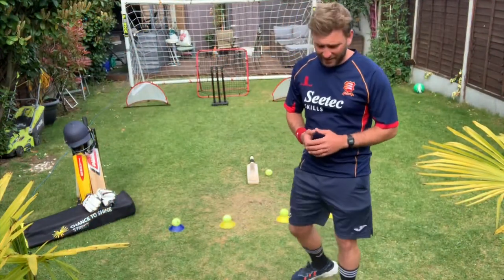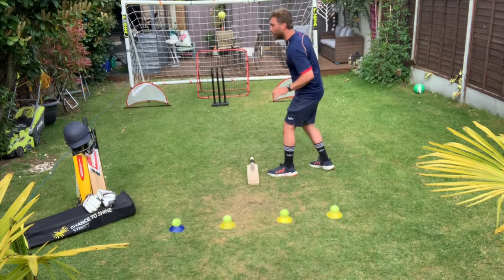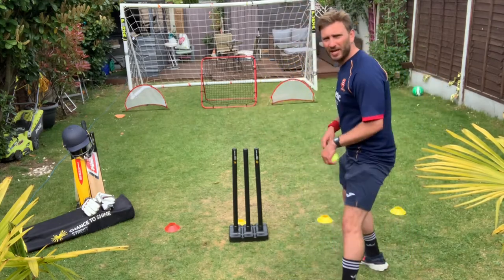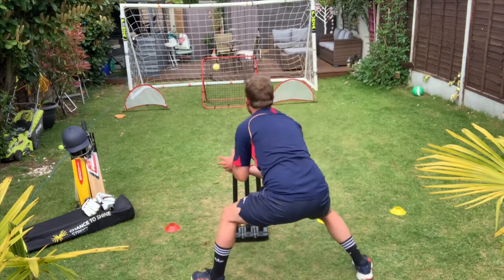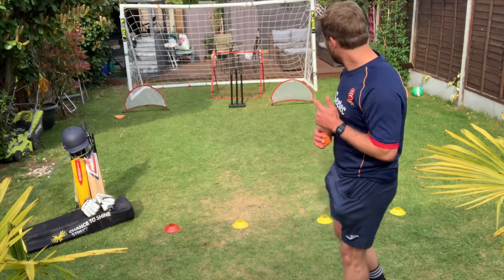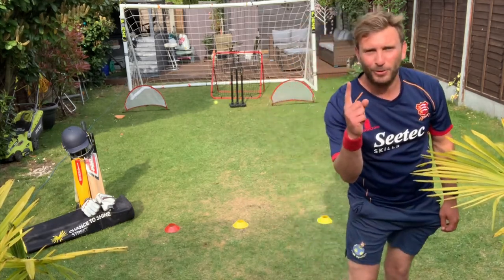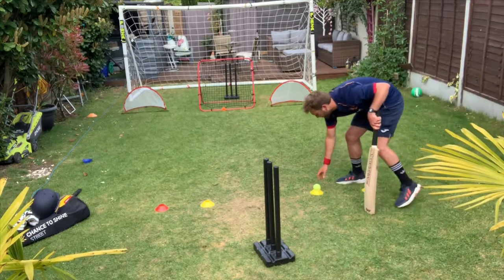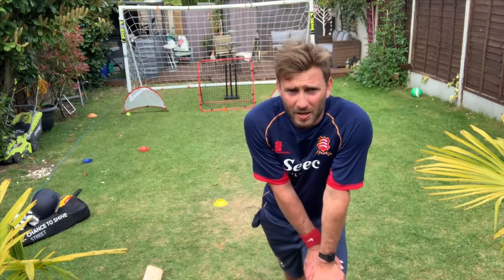Cricket Training Circuit - Covid 19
Essex cricket Community Coach Demonstrating a Fun cricket circuit for all to have a go!